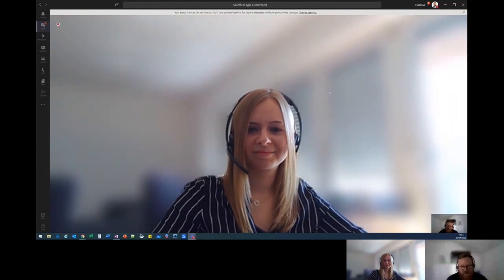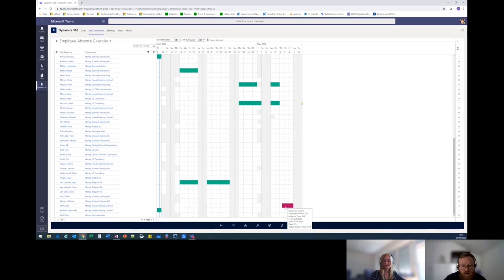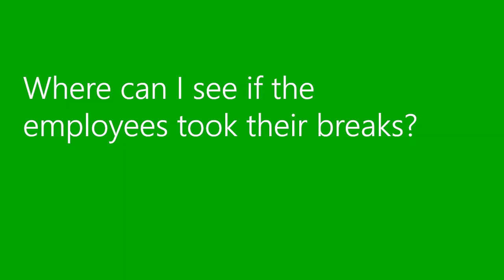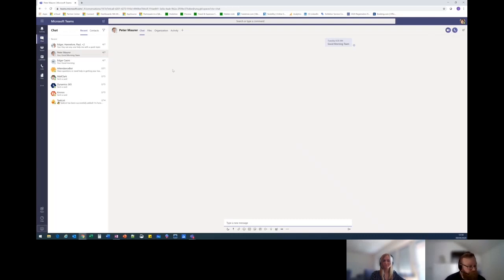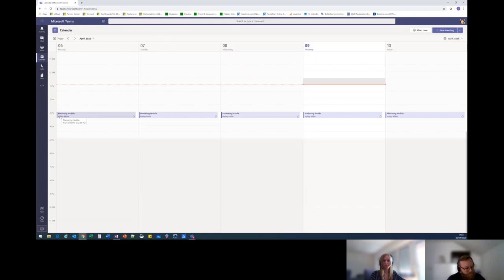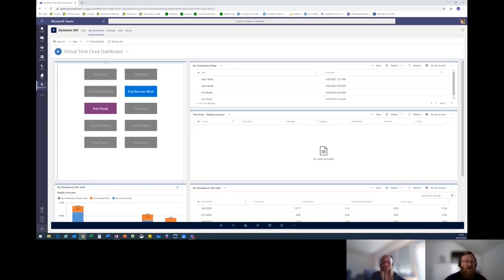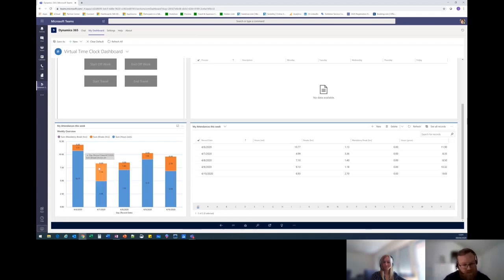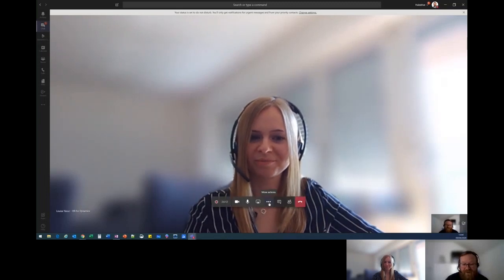Time & Attendance in Microsoft Teams – Walk Through (english)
Time & Attendance in Teams extends Microsoft Teams with a complete solution for attendance, working hours and leave management. It provides all the functions you need to track, evaluate and further process the attendances and work performance of your employees.